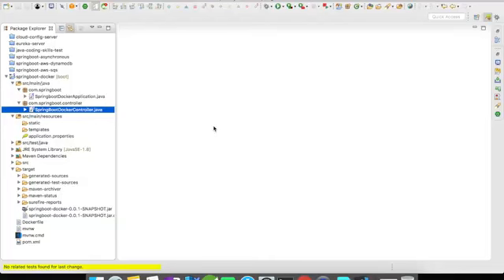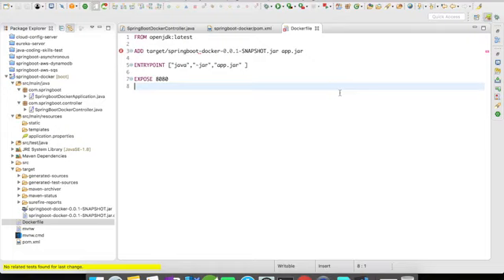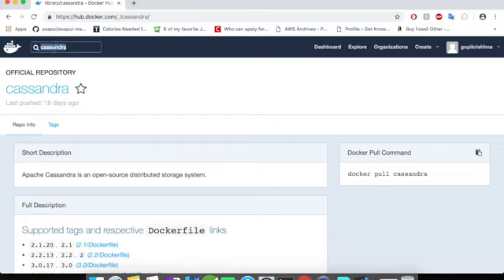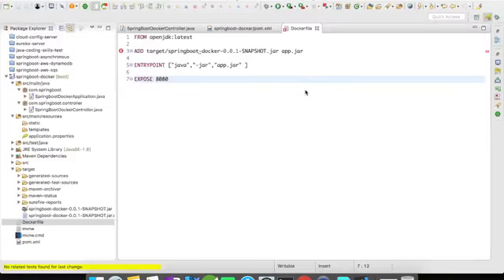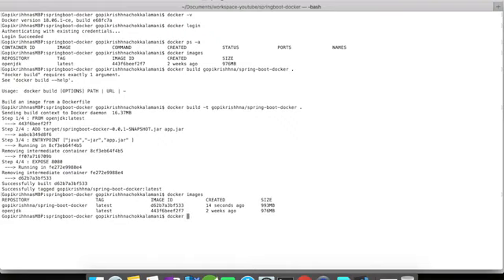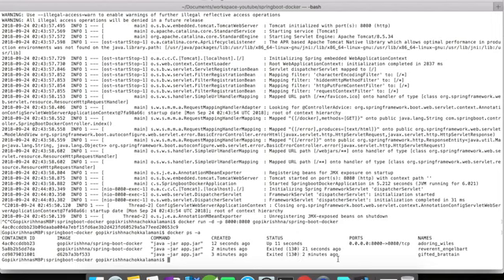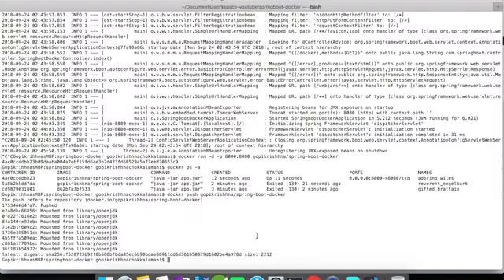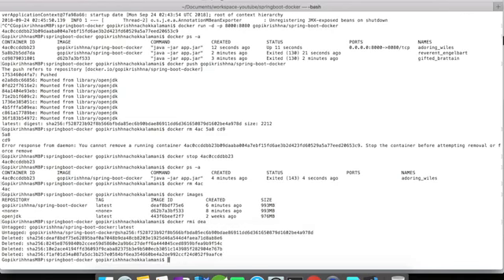Spring boot - Docker